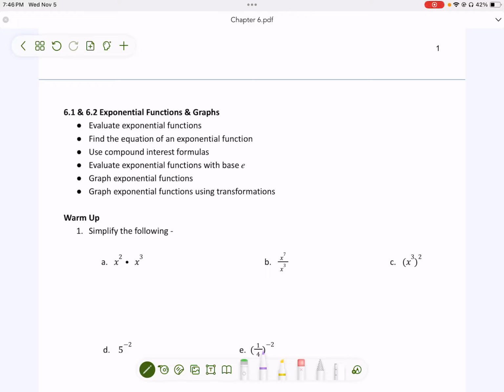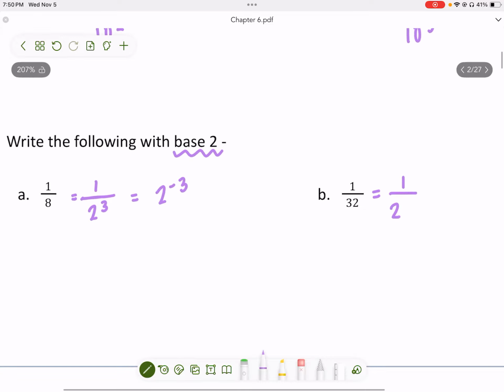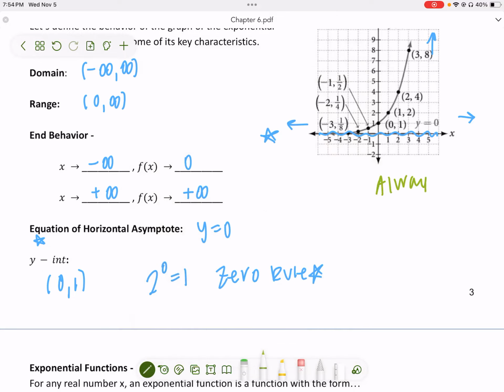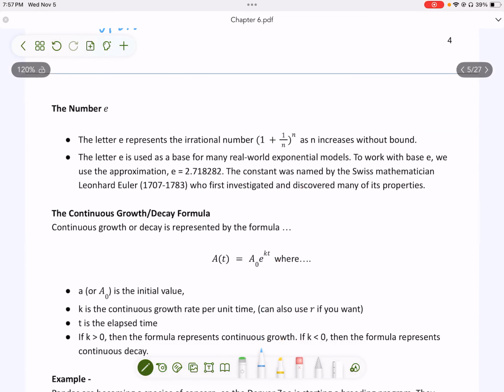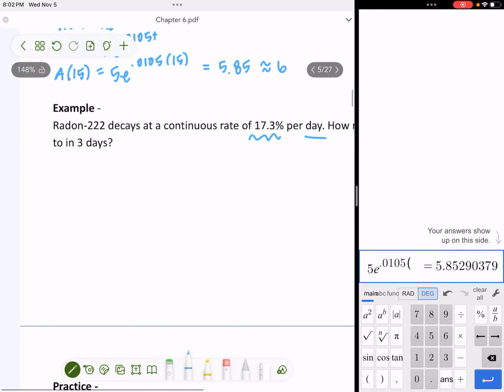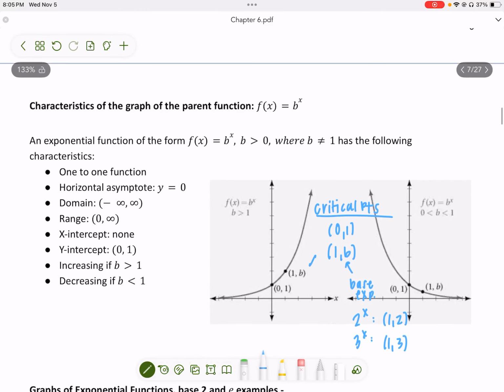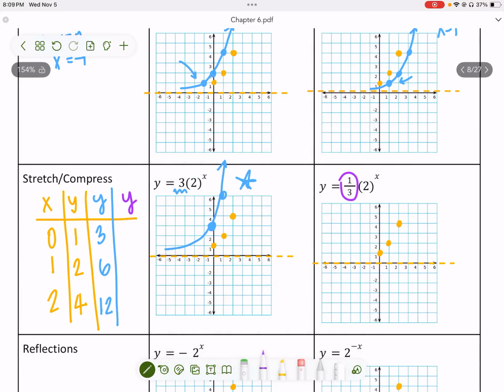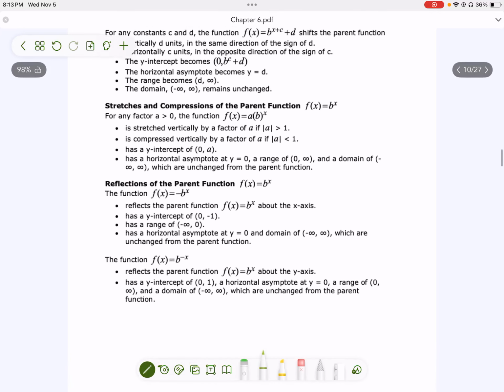Section 6.1 & 6.2 - Exponentials